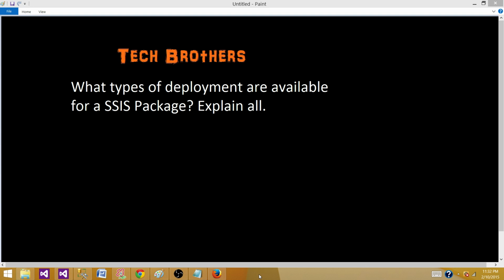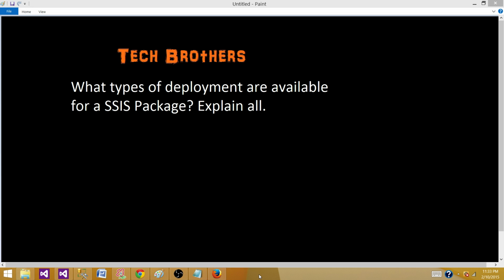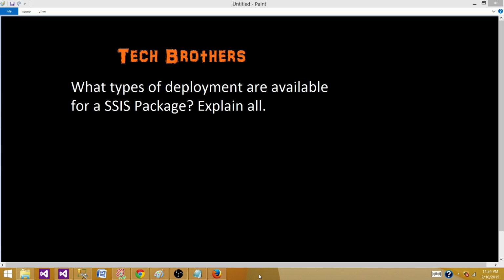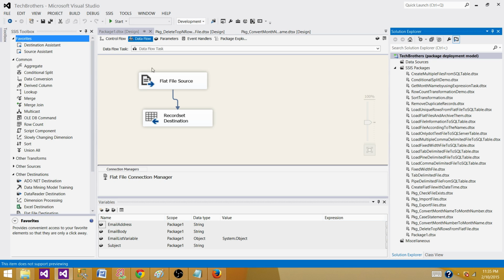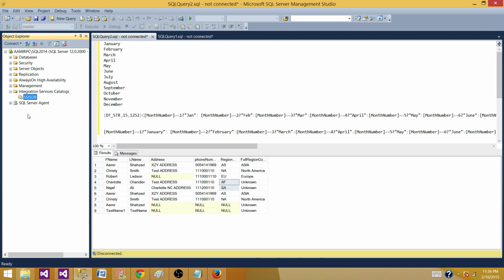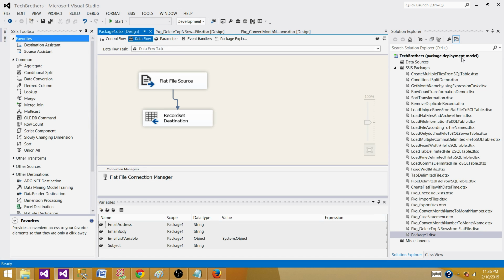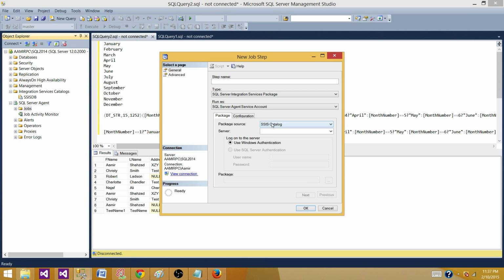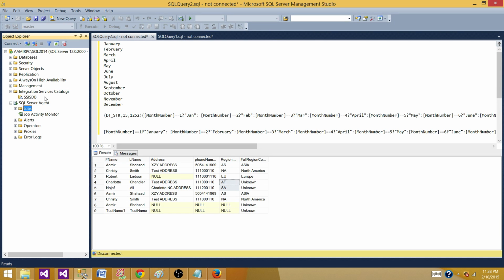SSIS Interview Question - Types of SSIS Package Deployment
In this video you will learn the answer of SQL Server Integration Services Interview Question "What types of deployment are available for a SSIS Package? Explain all."

Types of SSIS Package Deployment